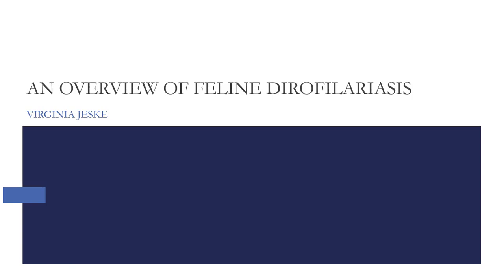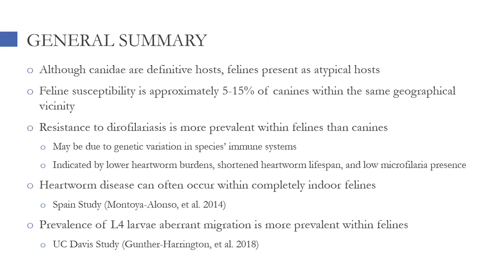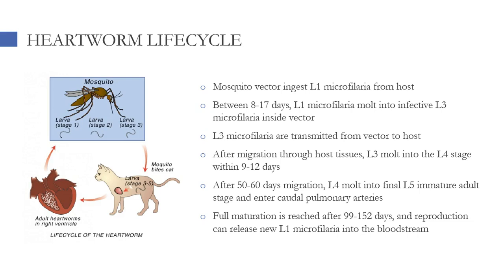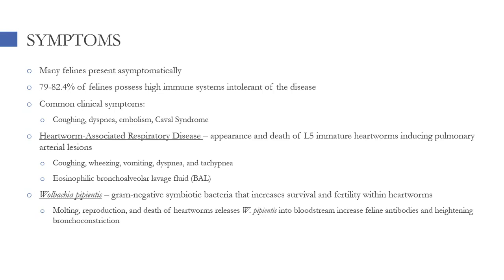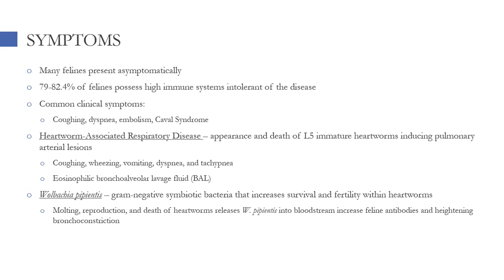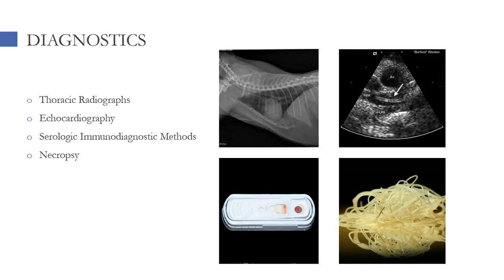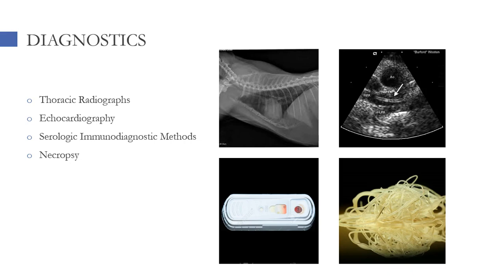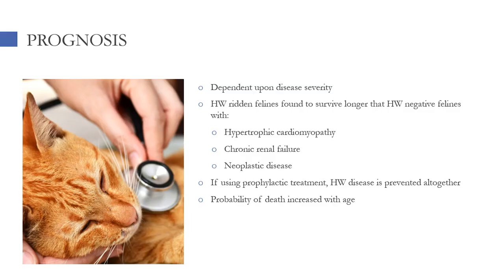An Overview of Feline Dirofilariasis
Alpha Chi Honors National Convention - Spring 2020 - Albuquerque, NM

Virginia Jeske - The University of Texas at Tyler